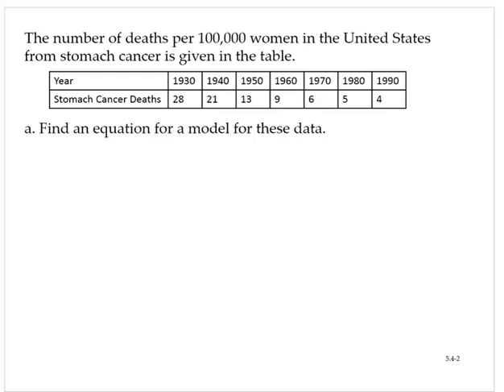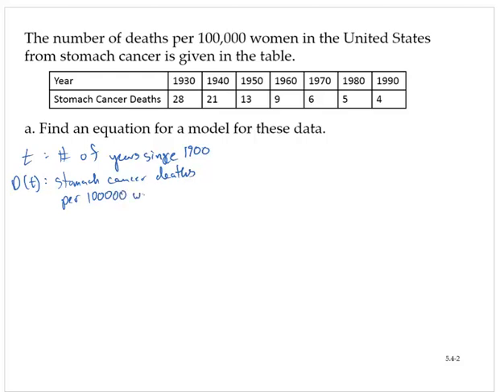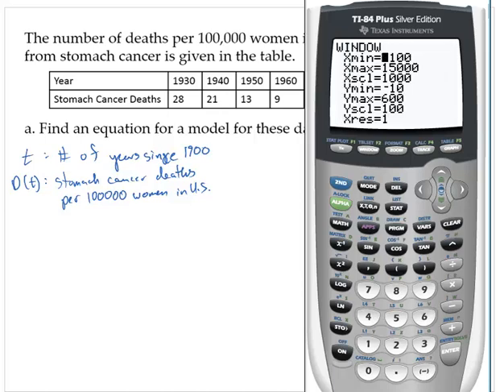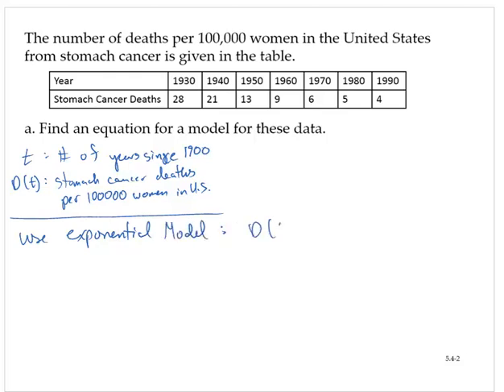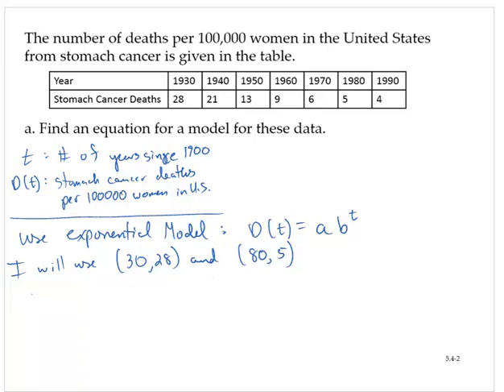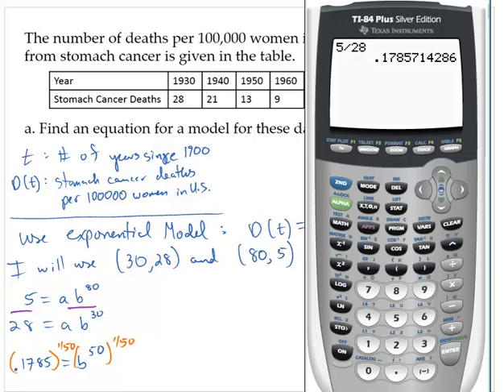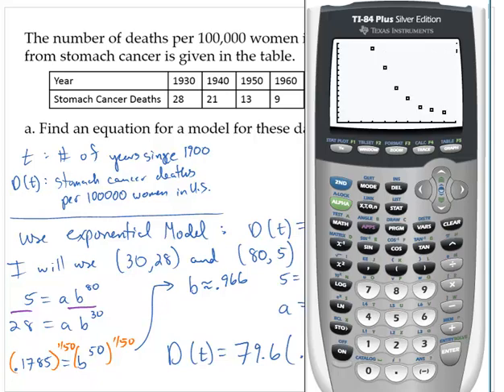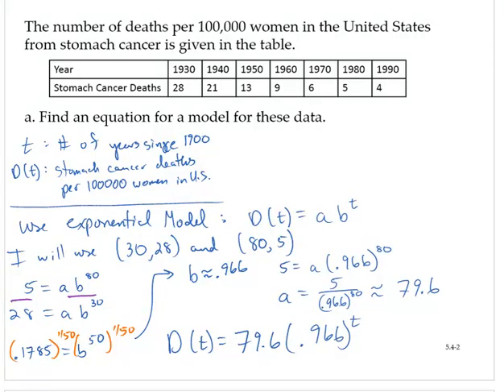clark 5 4 2 and 3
Find an exponential model from a set of realistic data. Use the model to answer a question.  Determine the reasonable domain and range for the model.